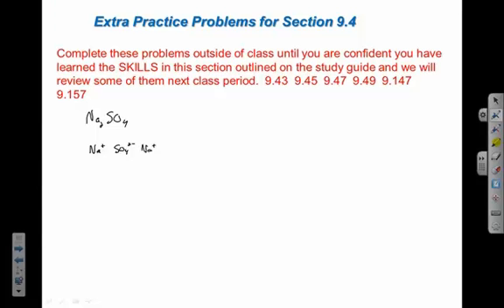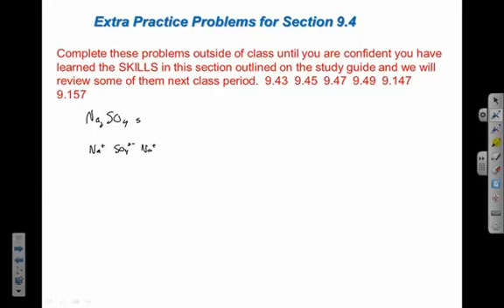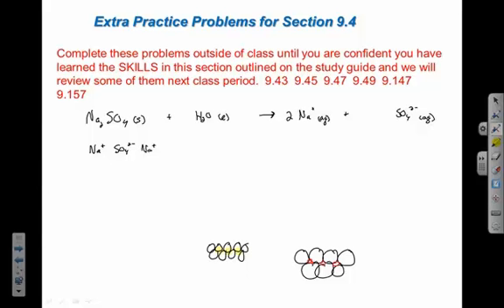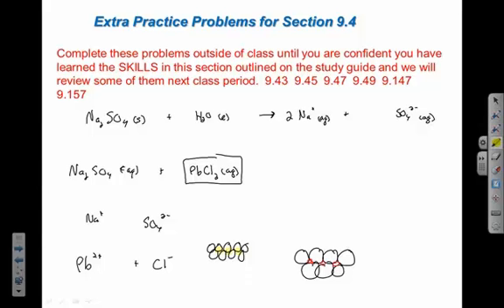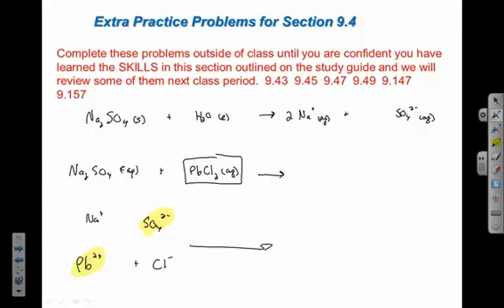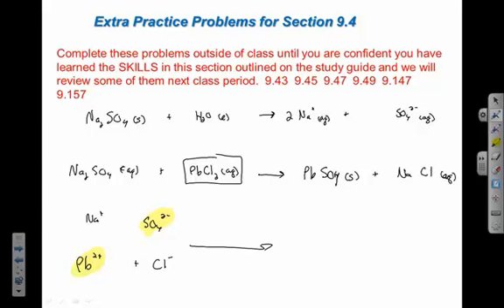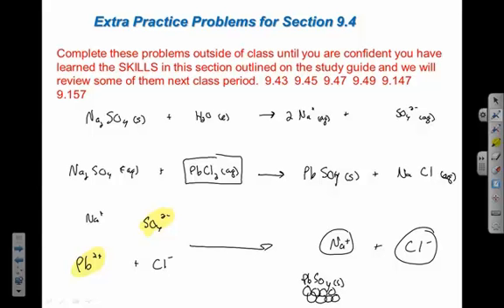Precipitation reactions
Atoms First 2nd edition explanation of precipitation reactions